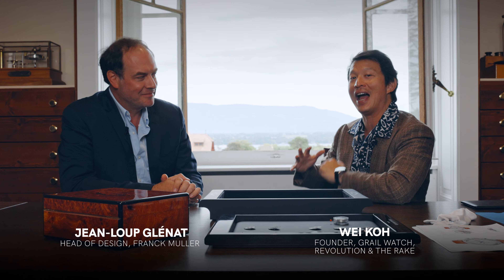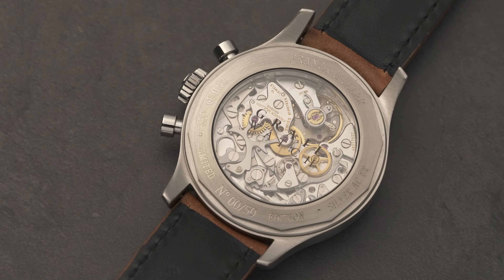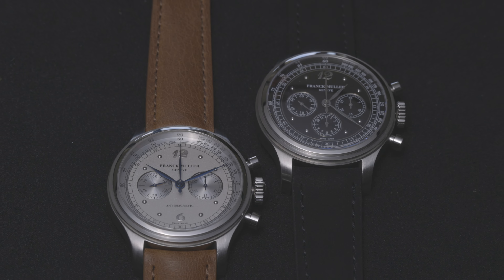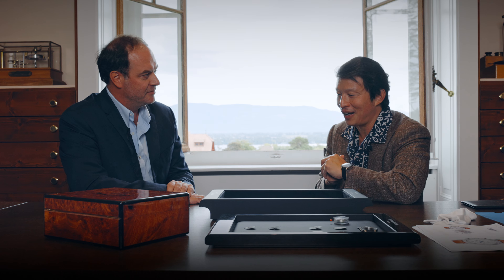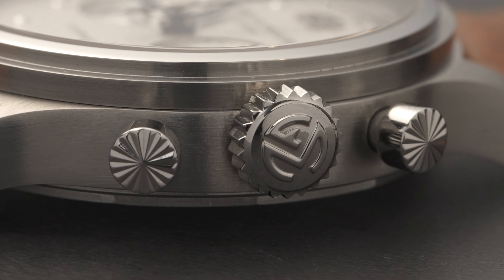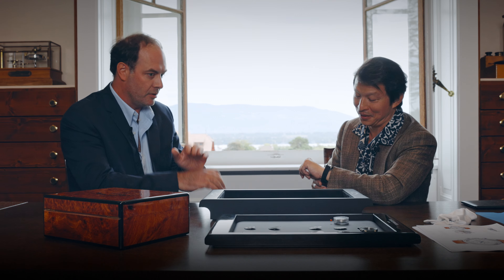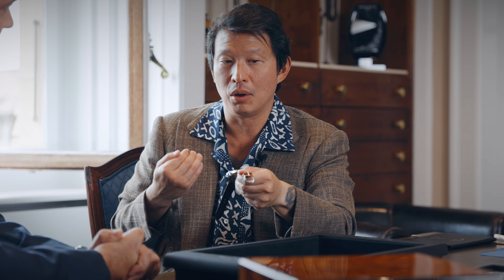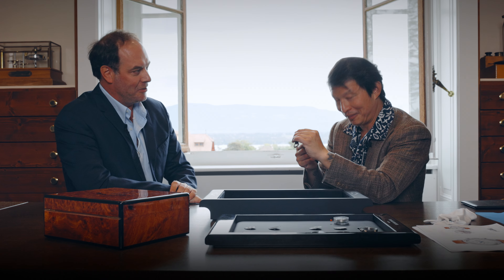Talking Grail Watch 2 at Franck Muller Watchland Part 2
On his visit to Franck Muller Watchland, Wei meets with Head of Design, Jean-Loup Glénat to discuss the finer design details of Grail Watch 2. We are immensely proud to have partnered with Franck Muller to revive these iconic chronographs to celebrate the 30th anniversary of the brand!